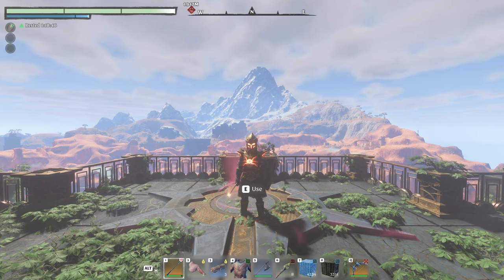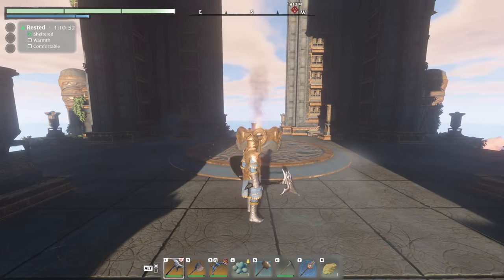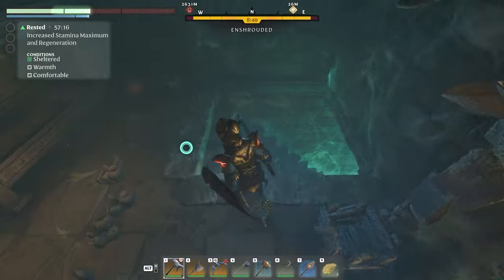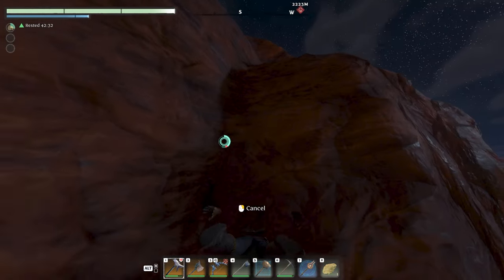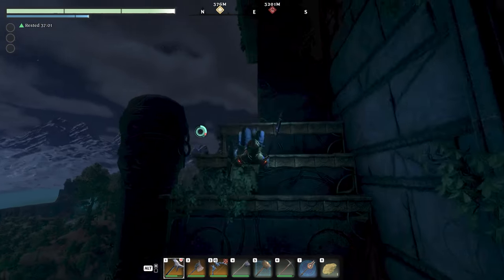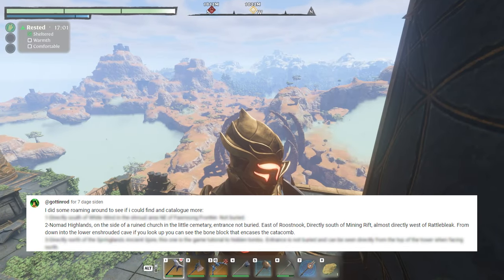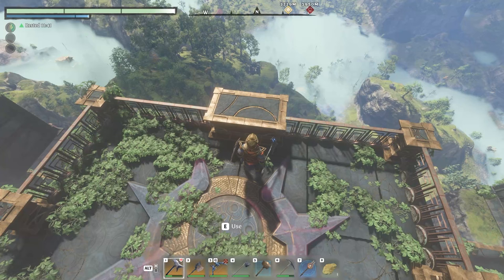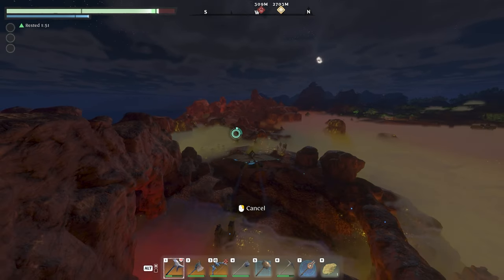Enshrouded - 11 Secret chest locations contributed by viewers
There are so many hidden spots we haven't found yet. But the community is sharing a lot so we are finding more and more. Thank you so much for making this possible!

You seemed to enjoy my first video on 3 secret chest locations. I hope you also find these (almost) 11 spots useful. They come from viewers tips & comments and I highly appreciate them!

Enshrouded really caught my attention during the beta in the fall of 2023. So I'm really excited that it's finally here as Early Access, and in my humble opinion totally worth the money.

I will be making an episodic playthrough where each episode tackles 1 or a few quests. The first episodes being about getting the bare essentials up and running such as NPCs, must-have gear and so on. I chit chat a lot, but will some effort to edit the vids so they don't get unnecessarily long.

Stay friendly... :)

- Intel i7 14700K 3.4ghz (5.700mhz boosted) 20-core 28-threads
- 64gb 6000mhz G.Skill Trident Z5 RGB

USAGE

0:08 1st tip - @Pumpelche
2:49 2nd tip - @Hooligoon78
3:15 3rd tip - @Crystalferrai
6:10 4th tip - @isty4491
8:19 5th tip - @aubreymcpeak8935
9:38 6th - 11th tip - @gottinrod
18:06 I am so sorry... I have seen a lot of people raging over not getting this x)